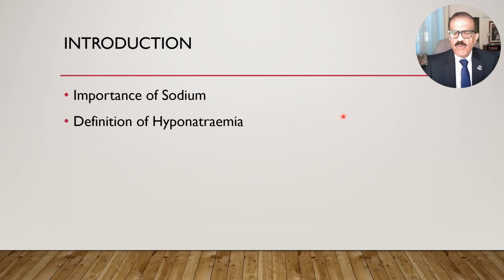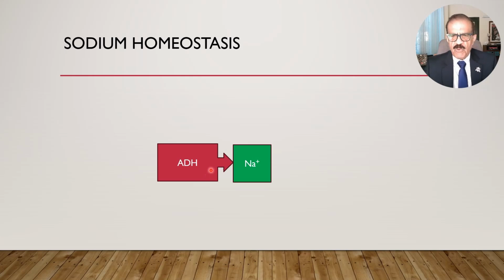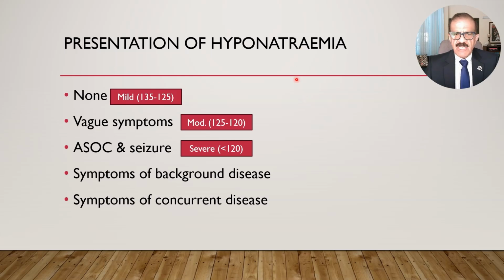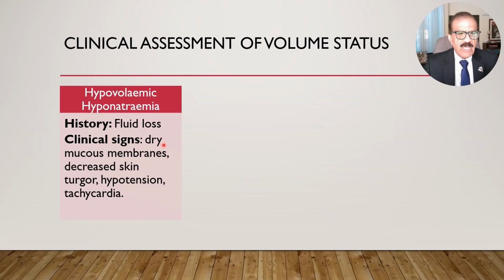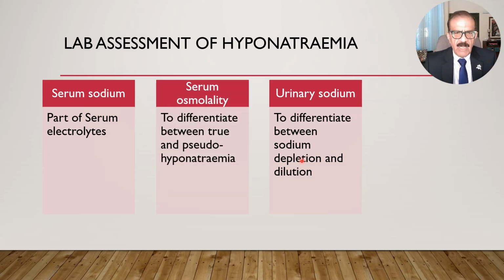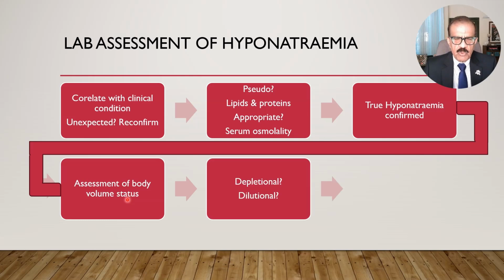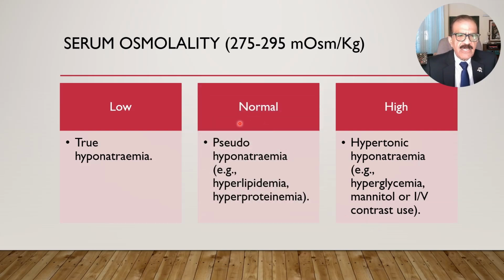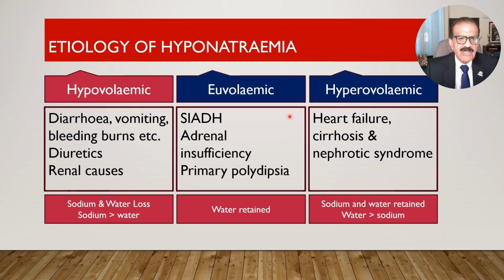English: Hyponatremia| Physiology & Importance Part-1 | Medurstand by Prof. Aziz ur Rehman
Sodium plays an important role in body physiology. Any derangement can cause serious consequences. A detailed understanding is required to make a proper diagnosis and management.